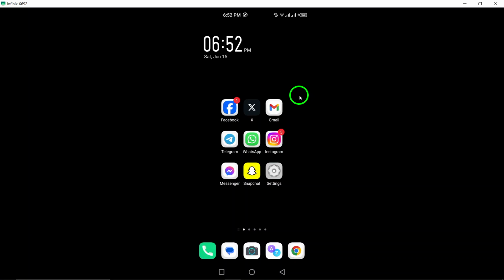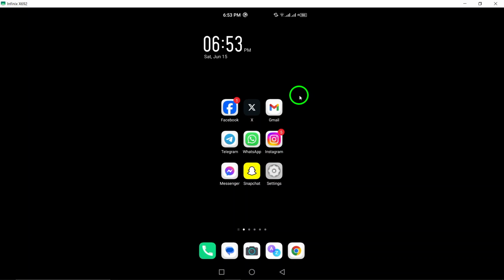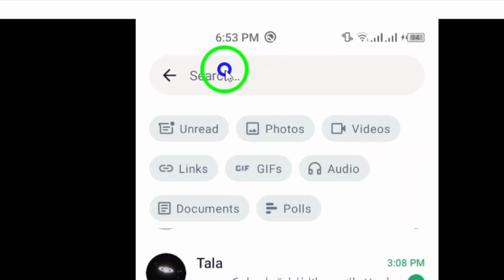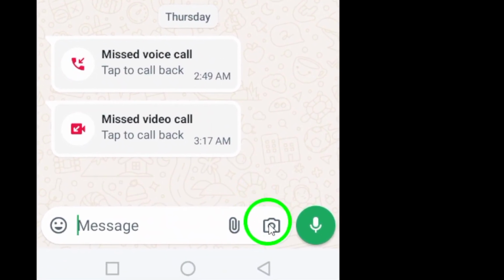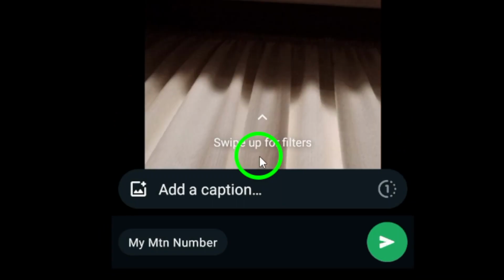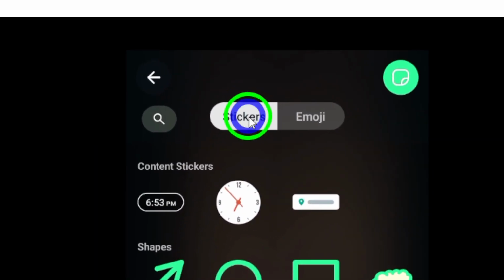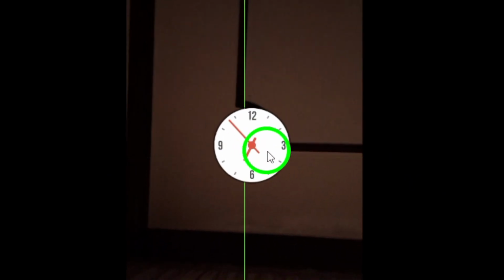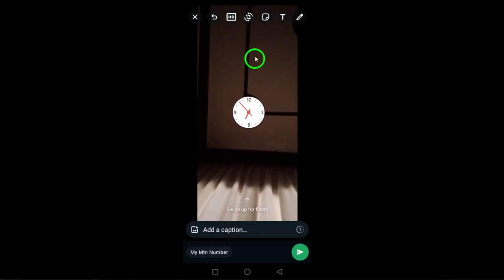How to Add Gif to your Photo On WhatsApp (Updated)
Learn how to add a GIF to your photo on WhatsApp with the latest update. Follow these steps:

1. Open WhatsApp on your android phone
2. Open the desired chat
3. Take a photo or choose from the gallery
4. Once you’ve selected the Photo tap the sticker icon at the top
5. Tap the GIF icon at the bottom then add what you want
6. Tap the Send arrow icon at the bottom right

Enhance your WhatsApp conversations by incorporating GIFs into your photos. Try it out today.